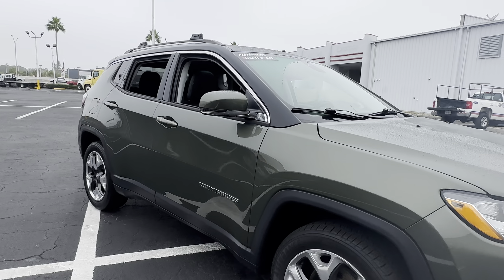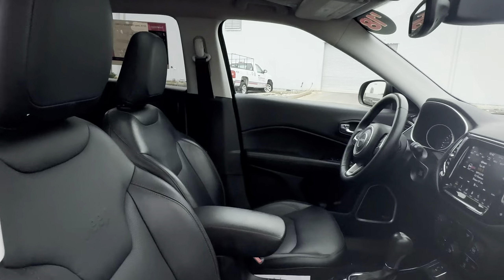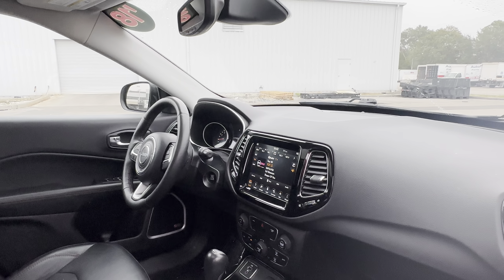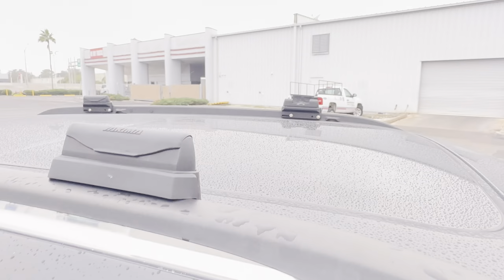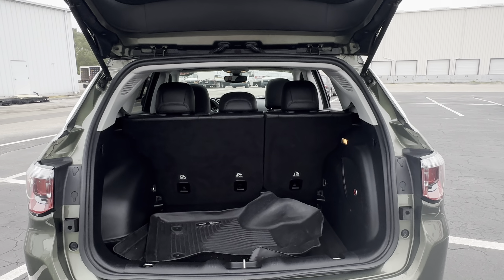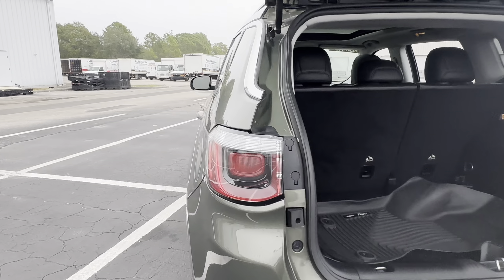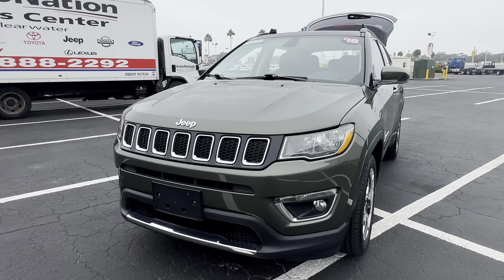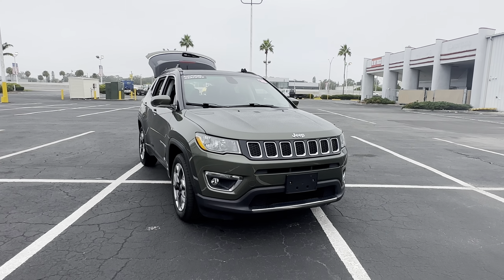2018 Jeep Compass Limited SUV Green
Stock # JT356226

2.4l I-4